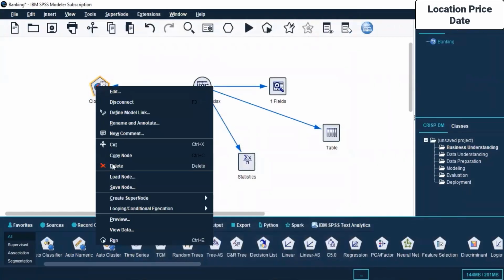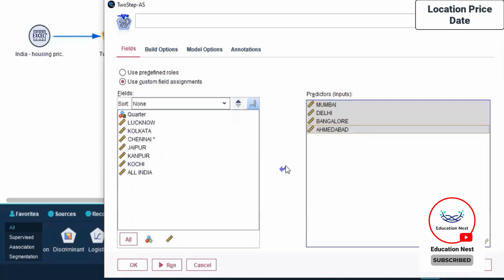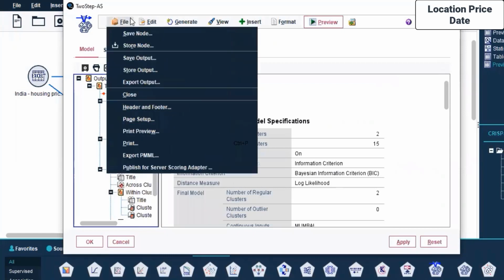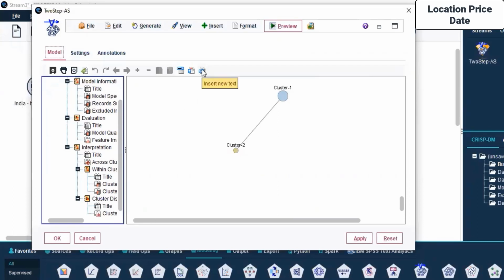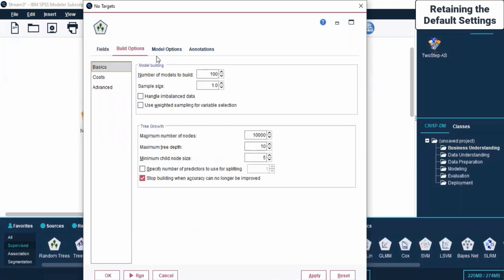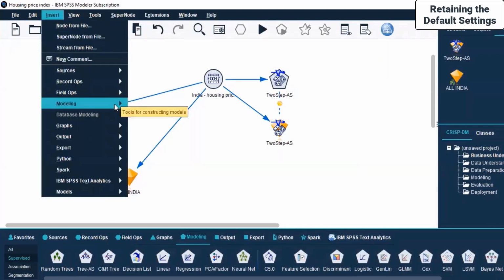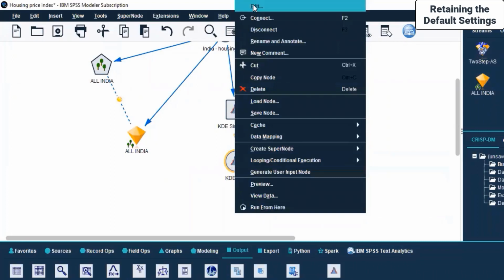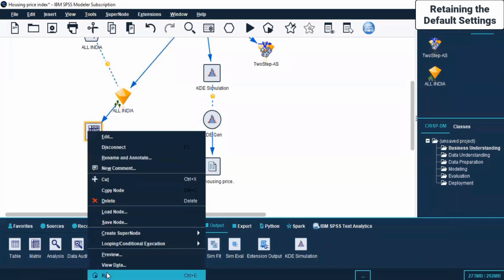Understanding Location, Price, and Date in SPSS Modeler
Welcome to our tutorial on SPSS Modeler, where we delve into the significance of location, price, and date variables in your data analysis endeavors. In this video, we provide a comprehensive overview of how SPSS Modeler handles these variables, offering practical tips and techniques to optimize your analysis workflow. Whether you're a beginner or seasoned user, understanding these key components is essential for extracting meaningful insights from your data. Join us as we navigate through SPSS Modeler's default settings and demonstrate their impact on your analytical processes. Get ready to elevate your data analysis skills with SPSS Modeler!